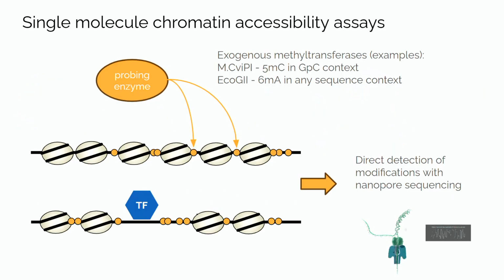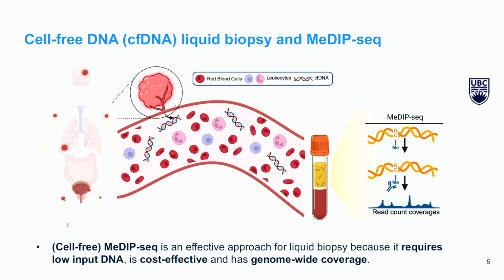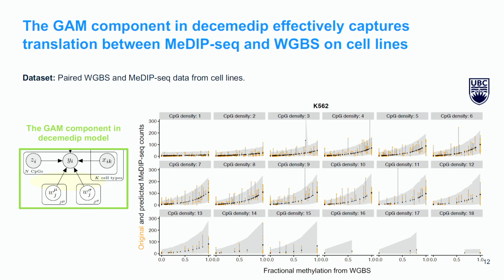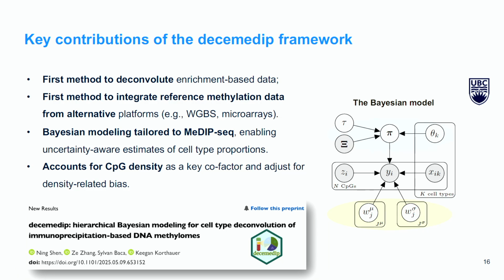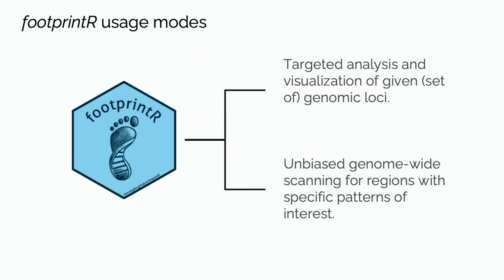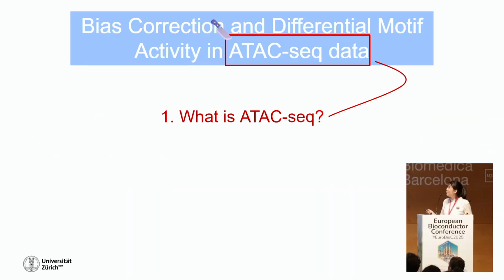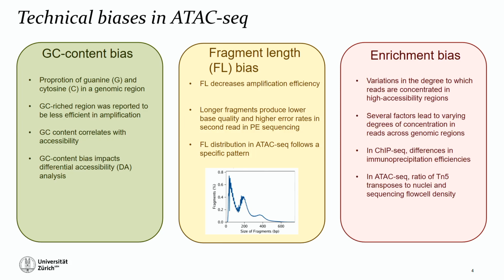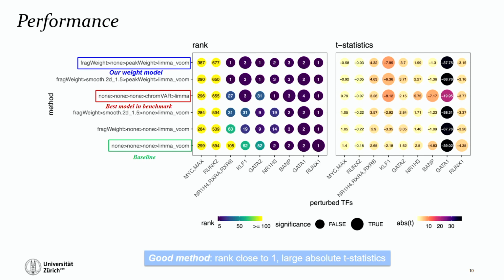EuroBioC 2025 Short Talks 1, Day 2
Charlotte Soneson
Efficient representation and analysis of single molecule footprinting data with footprintR

Ning Shen
decemedip: hierarchical Bayesian modeling for cell type deconvolution of immunoprecipitation-based DNA methylomes

Jiayi Wang
Bias Correction and Differential Motif Accessibility in ATAC-seq Data